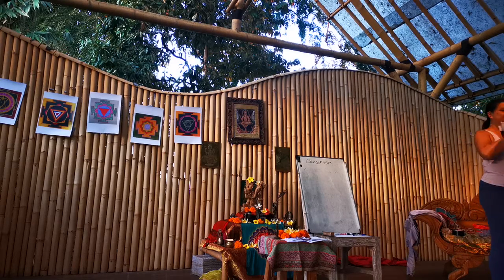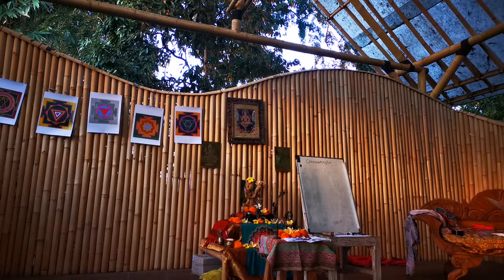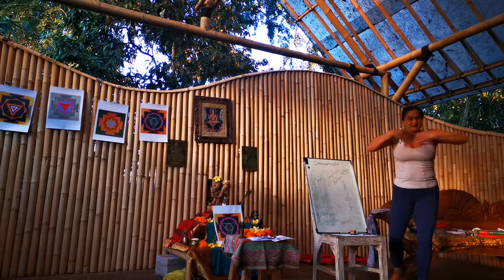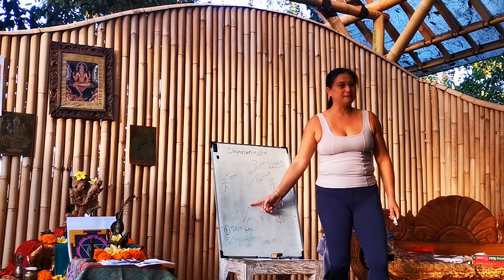day 5 1